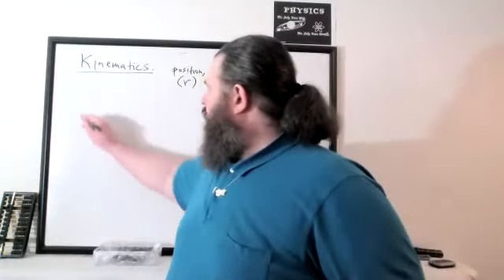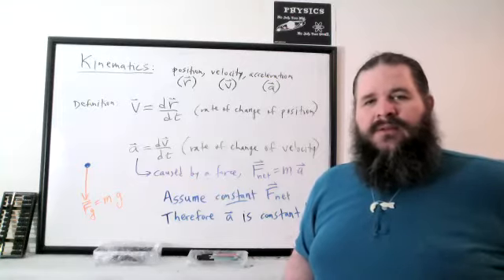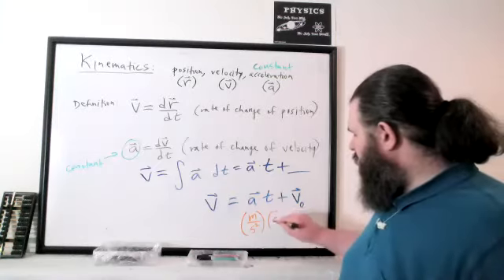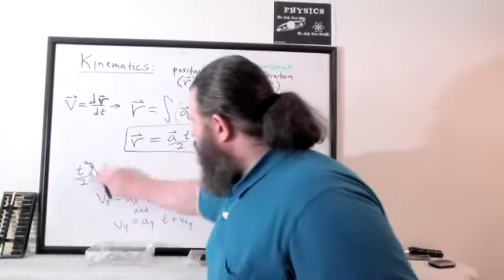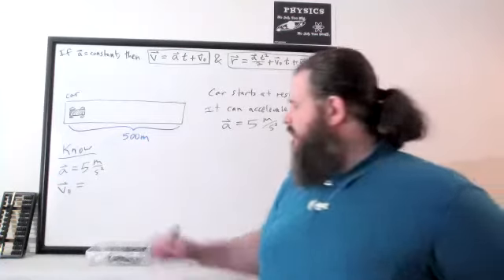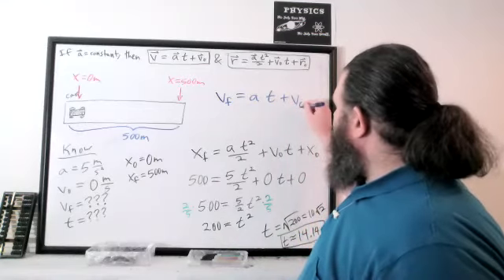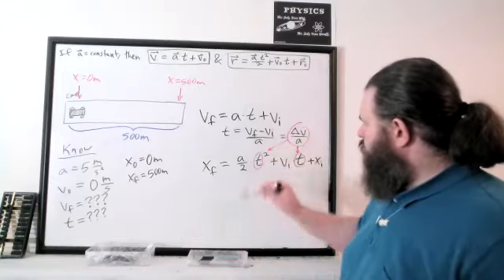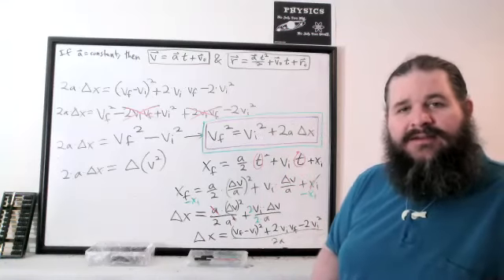P7B w20210527 KinematicEquations Intro RacecarExample